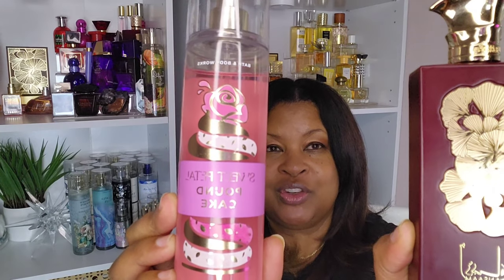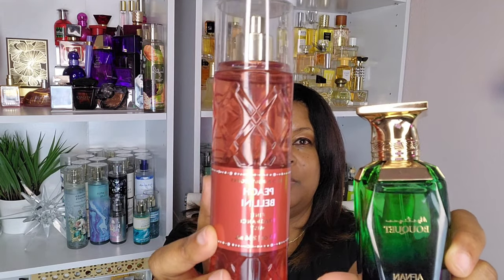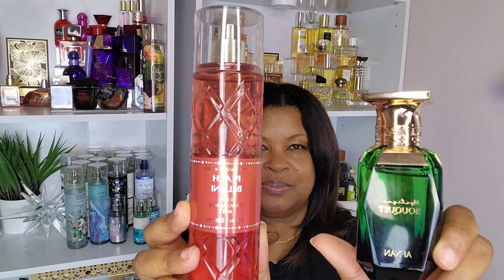LAYERING BATH&BODYWORKS WITH MY MIDDLE EASTERN PERFUME COLLECTION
MIDDLE EASTERN PERFUME LAYERING COMBOS WITH BATH&BODYWORKS | PERFUME COLLECTION 2024  BATH&BODYWORKS LAYERING WITH MIDDLE EASTERN PERFUME